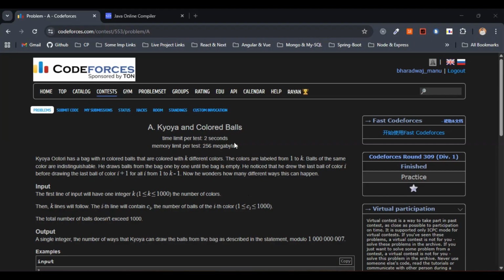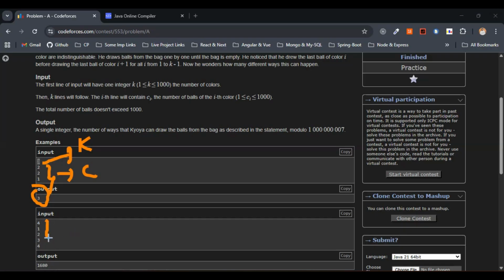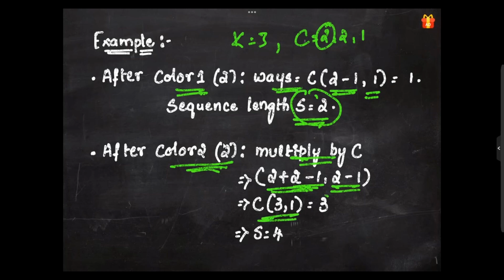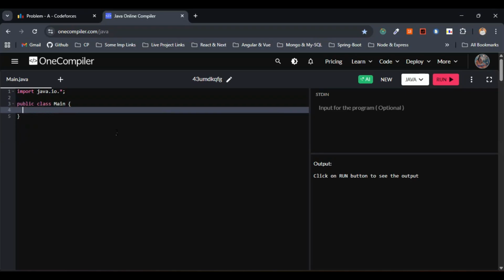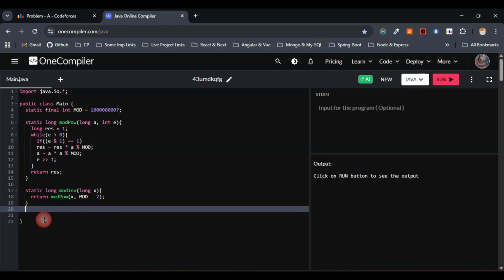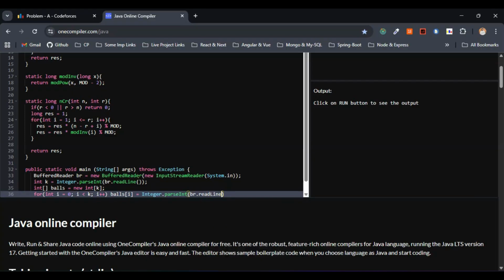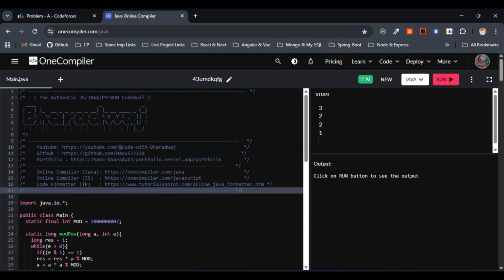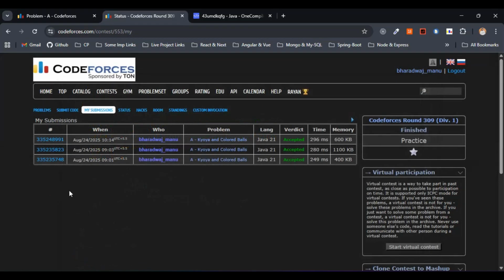83. Codeforces Round 309 (Div. 1) A. Kyoya and Colored Balls : JAVA